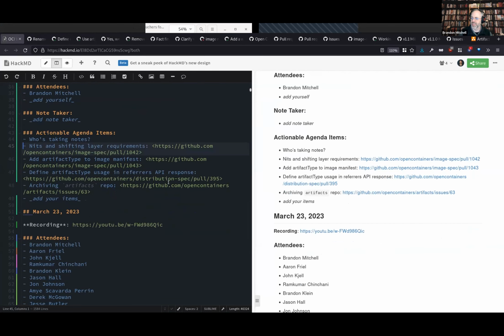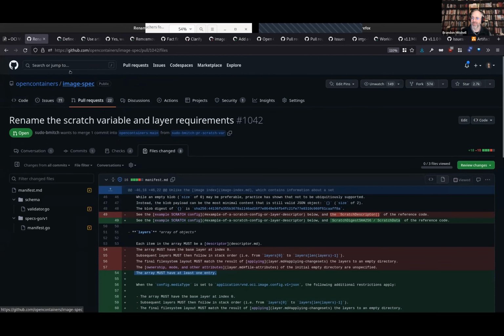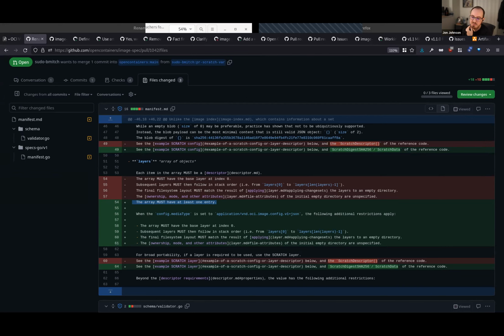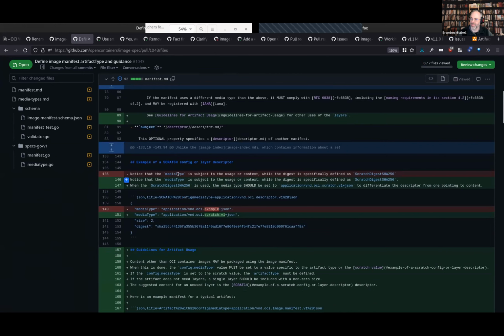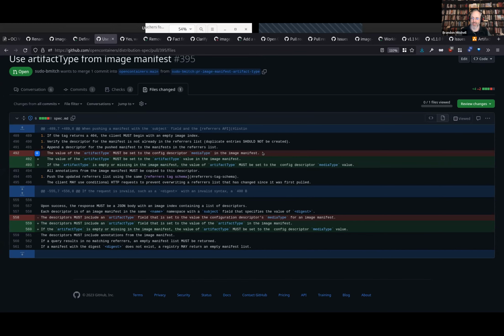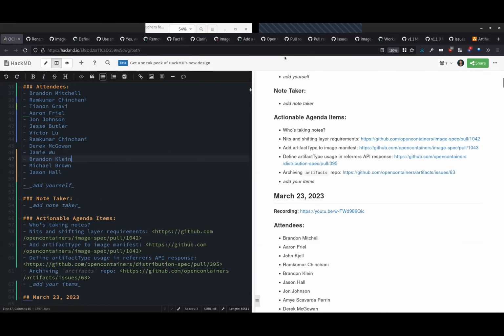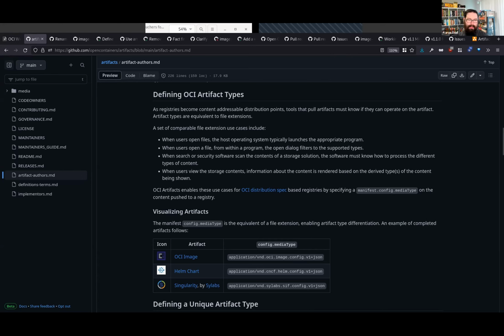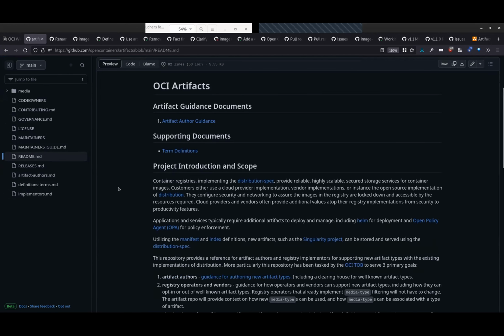OCI Weekly Discussion - 2023-03-30